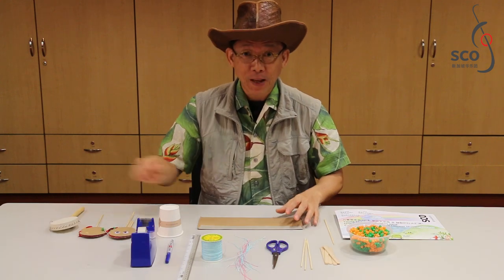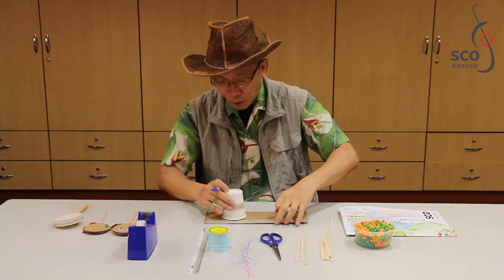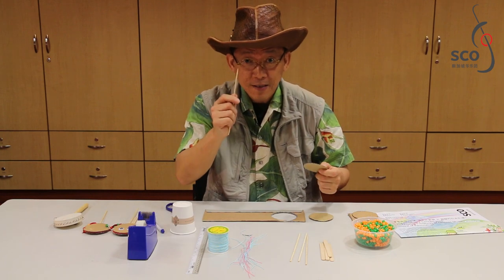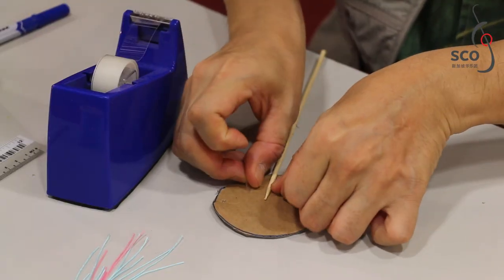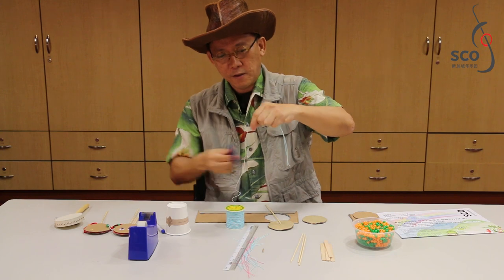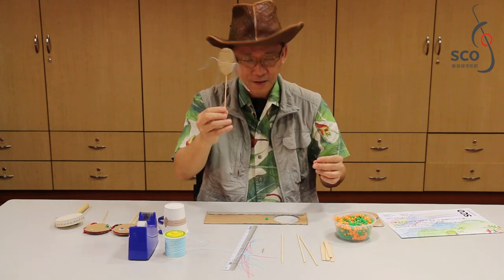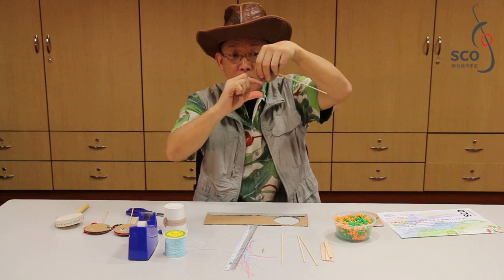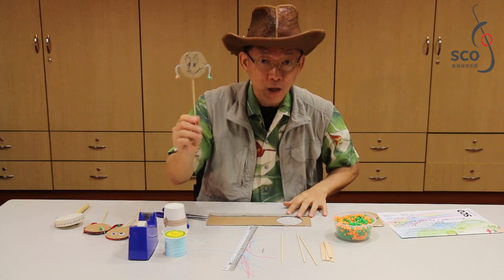Young Children's Concert 2018: Quek Quek's DIY Pellet Drum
Follow Quek Quek as he shows you how to make a pellet drum using everyday materials and bring it with you to the concert!